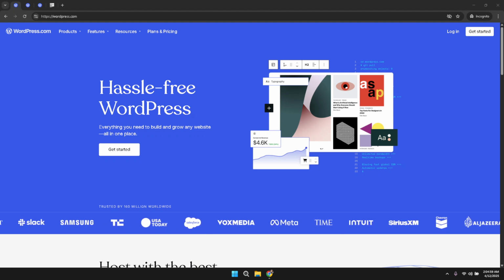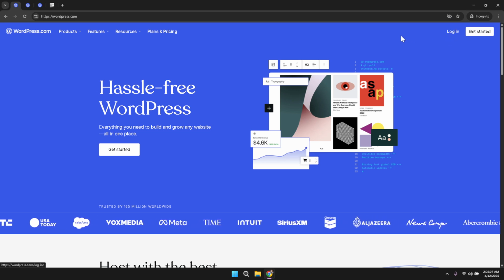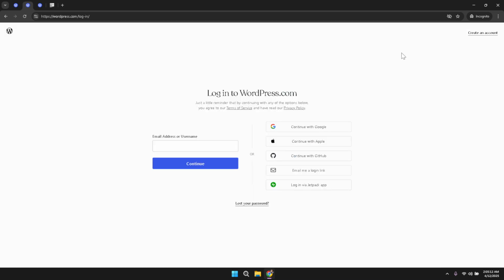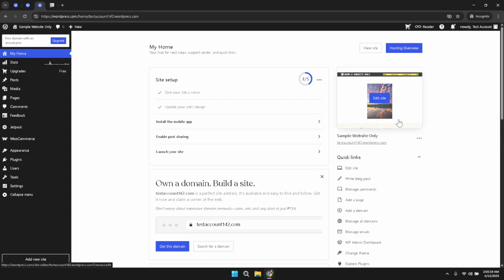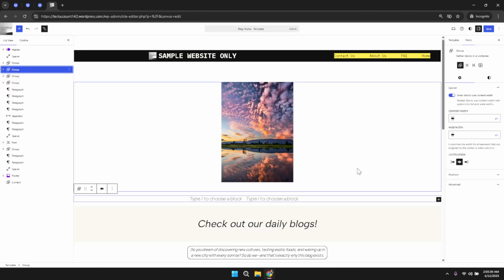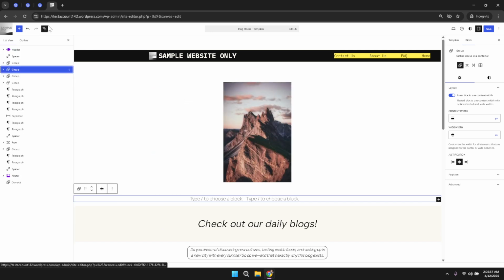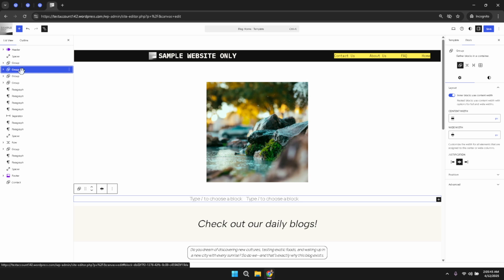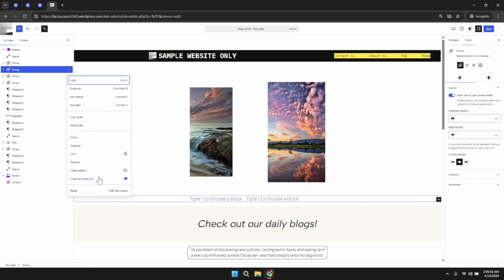How to Ungroup in Wordpress - Tutorial (Full 2025 Guide)